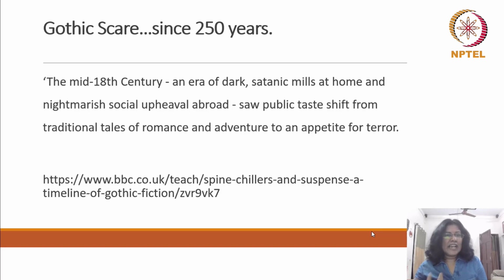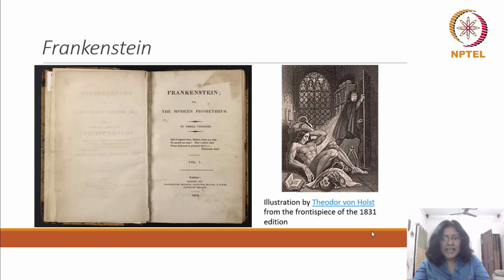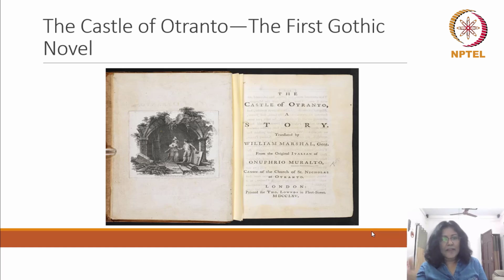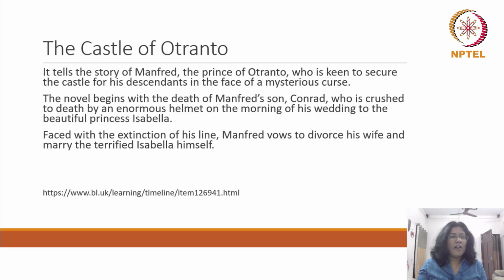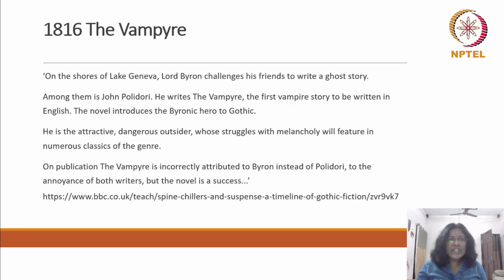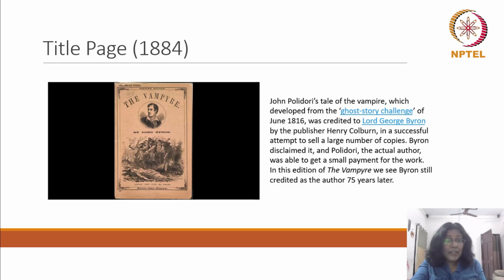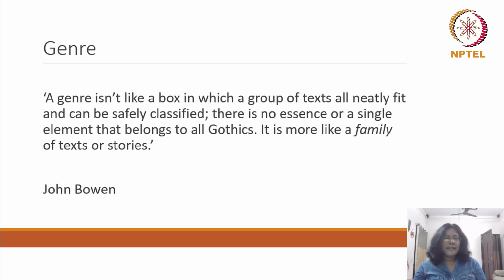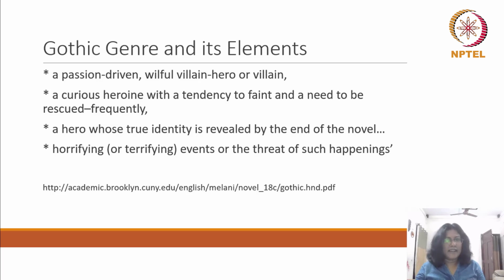#1 Introduction : Key Novel | The Popular Gothic Novel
Welcome to 'The Popular Gothic Novel' course !

This introductory lecture explores key texts in the Gothic genre, including Frankenstein, Dracula, and Wuthering Heights, and examines the enduring popularity of Gothic elements in literature, as seen in contemporary works like Twilight.